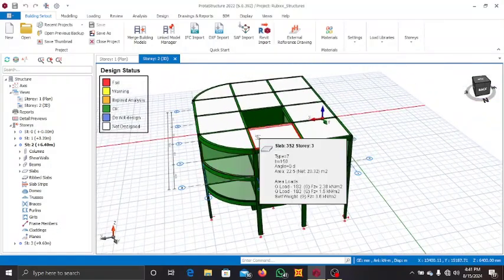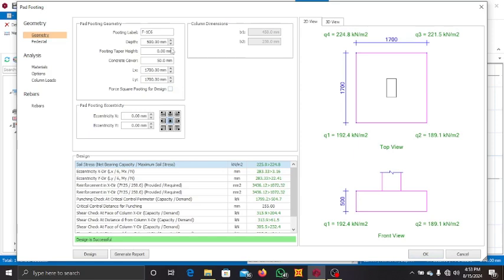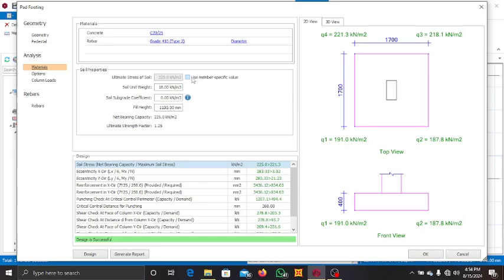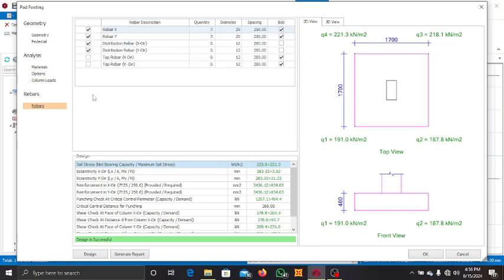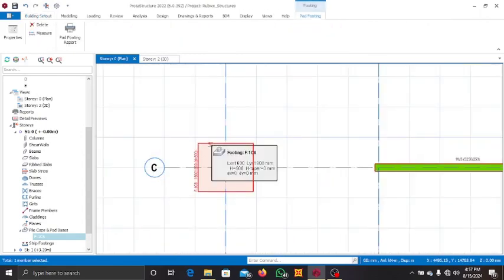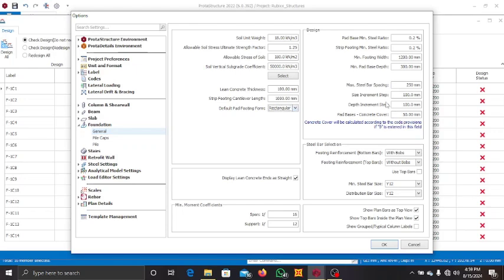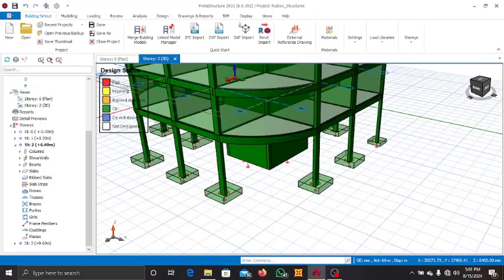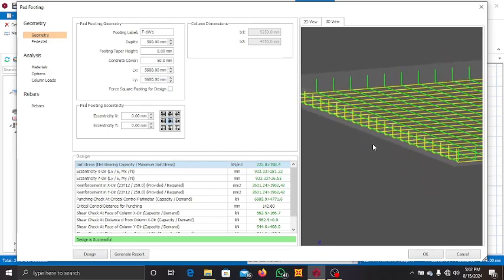how to DESIGN PAD FOOTING on protaStructure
@RubixxStructuresWelcome to this Prota Structure tutorial! In this video, we'll dive into designing pad footings on prota structure, showing you how to go about it.. Whether you're just starting out or looking to refine your skills, this step-by-step guide will help you master of Prota Structure and enhance your structural design process. Be sure to check out the full playlist for more in-depth tutorials on using Prota Structure effectively in your projects!